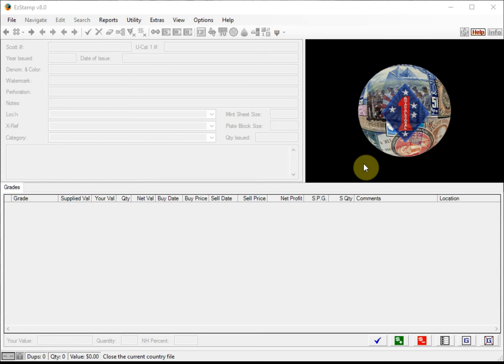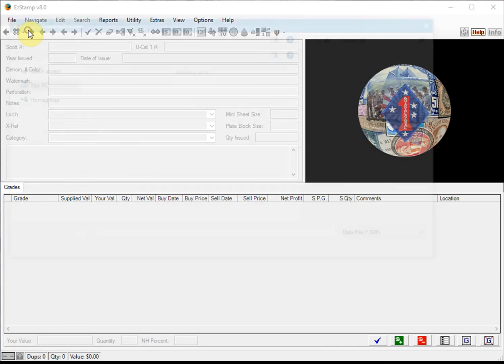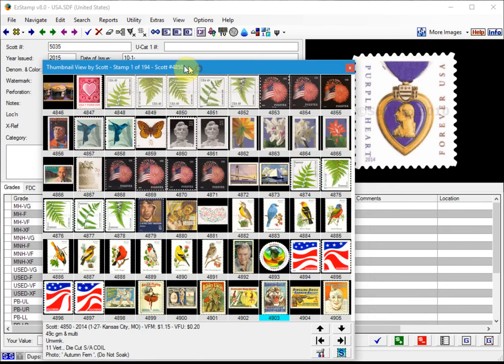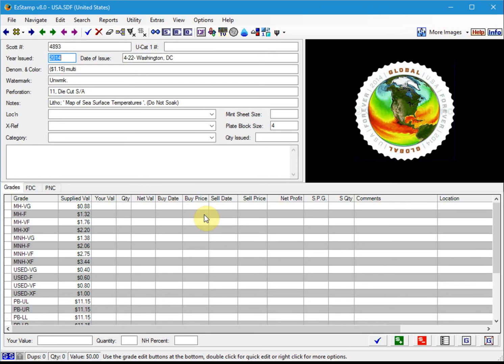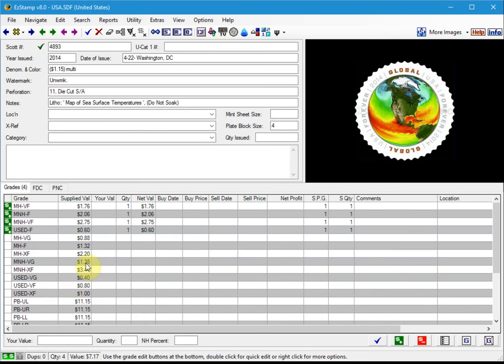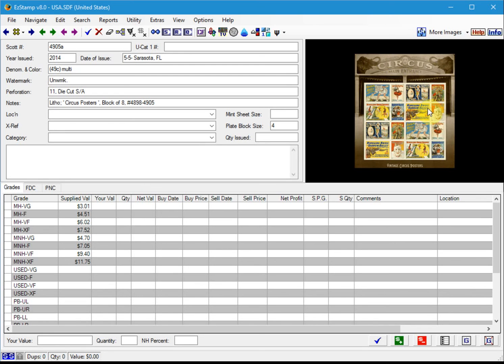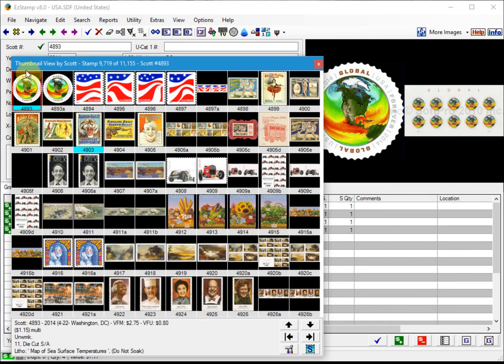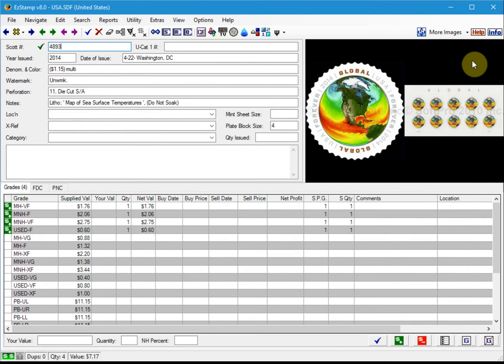EzStamp 2016 Edition Features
EzStamp 2016 Features & Changes